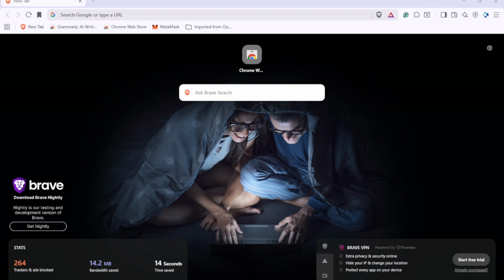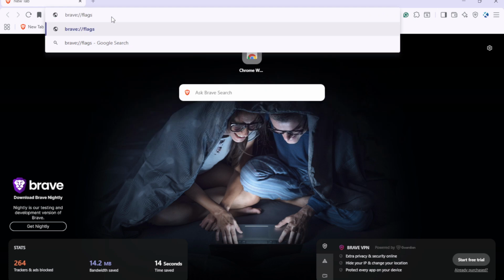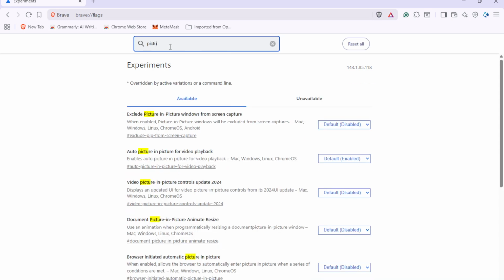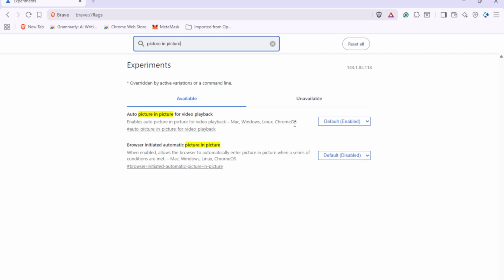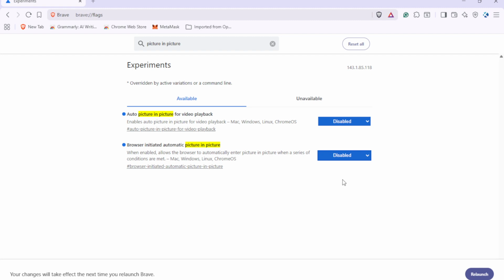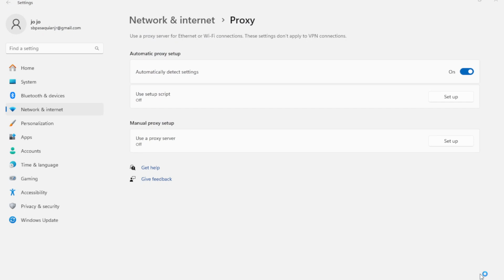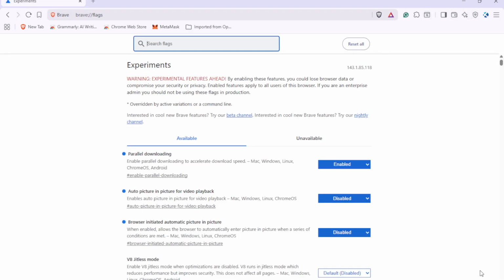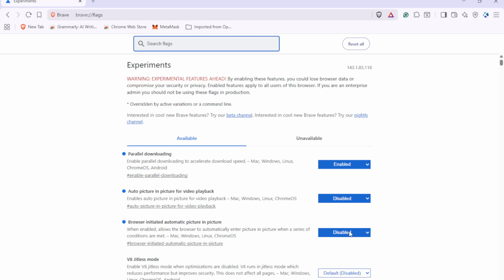Turn Off Picture-in-Picture in Brave Browser [2025 Guide]